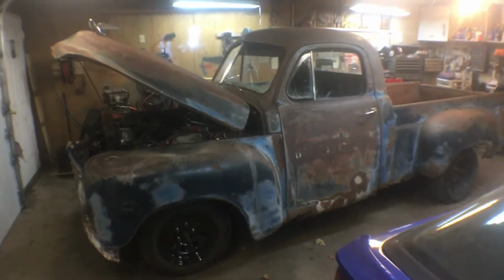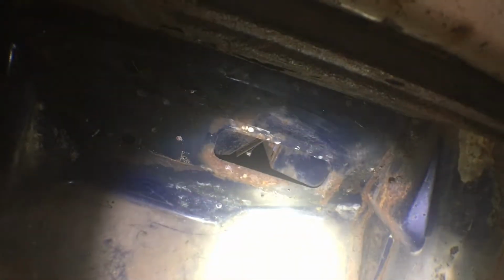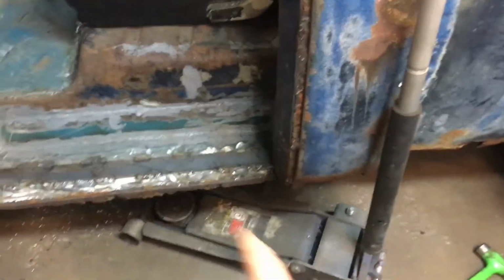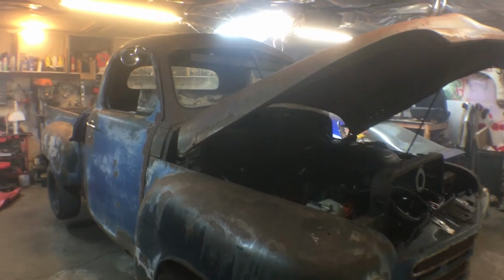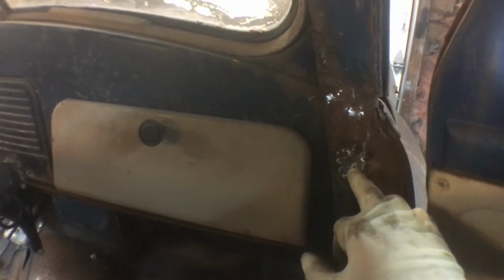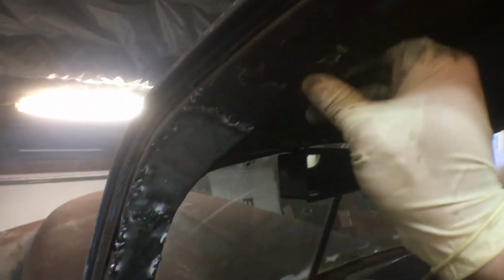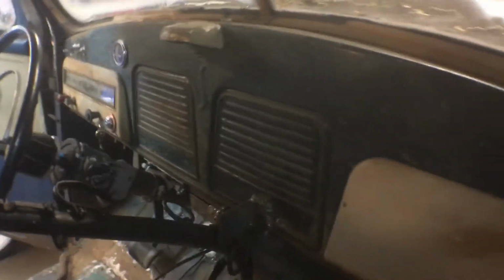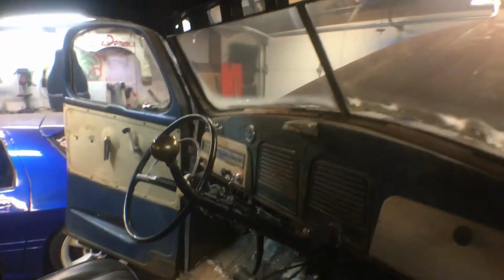Studebaker Pickup Rat Rod Build Part 18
finishing, patch panels, interior, mirrors, shift linkage